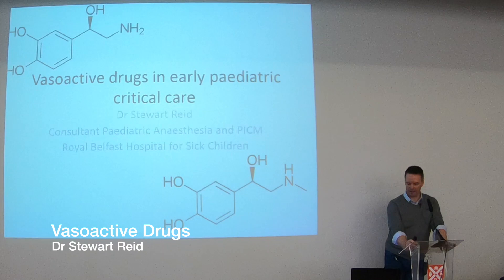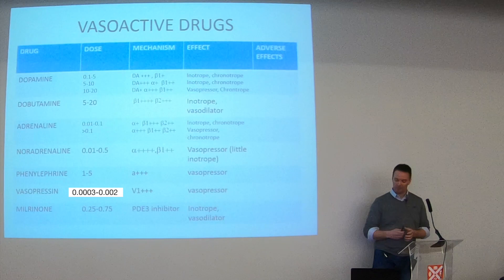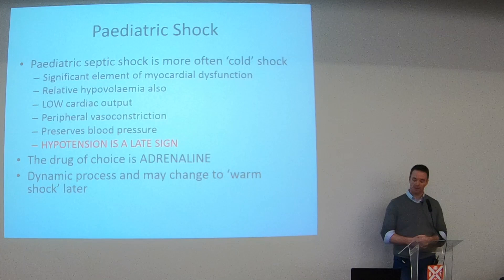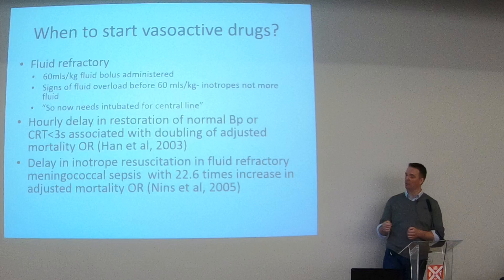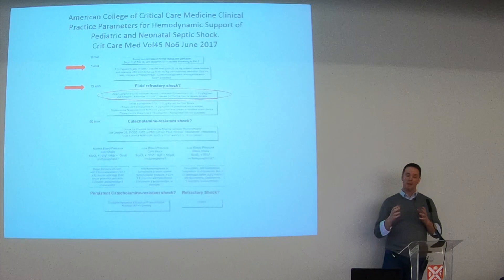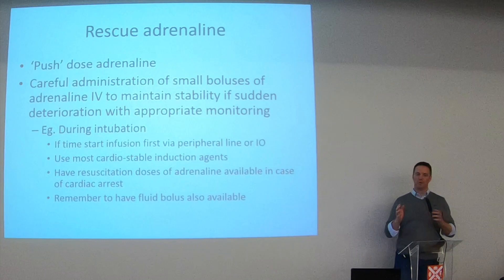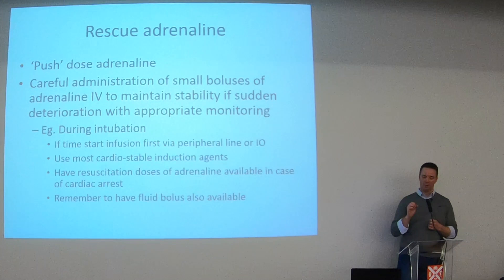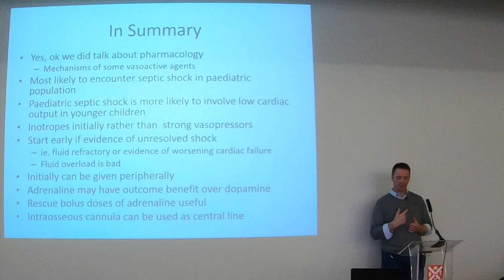Vasoactive Drugs - Waiting for the Retrieval Team Conference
Dr Stewart Reid talking about Vasoactive Drugs. This was recorded at the Paediatric Emergencies - Waiting for the Retrieval Team event in Belfast in 2019.